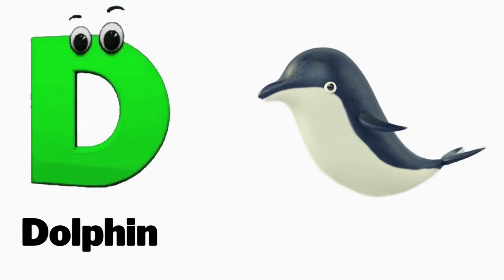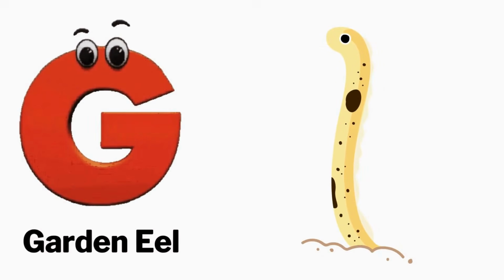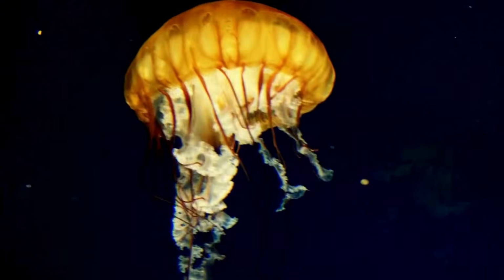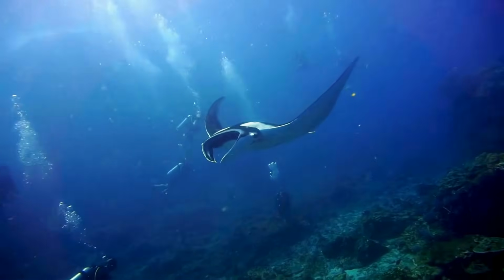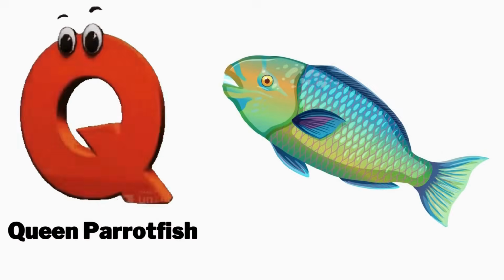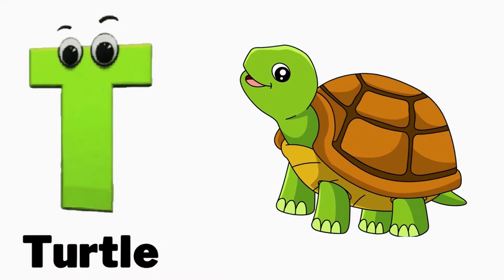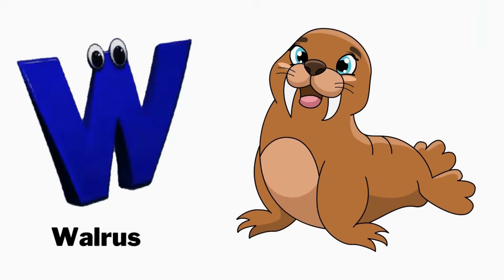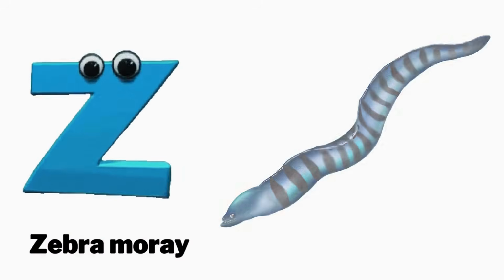ABC Video for Toddlers,A to Z Alphabet with Sea Animals,Kids Learning Songs